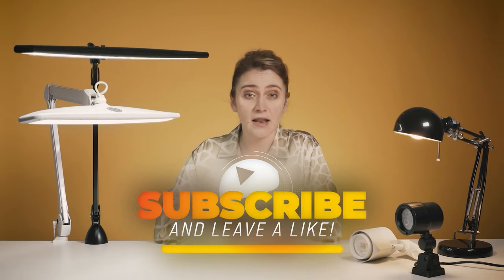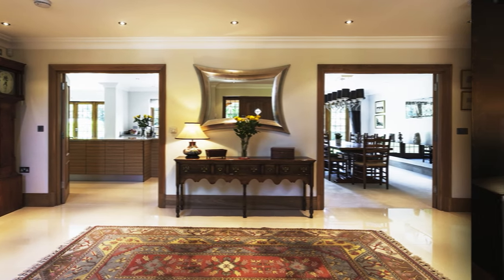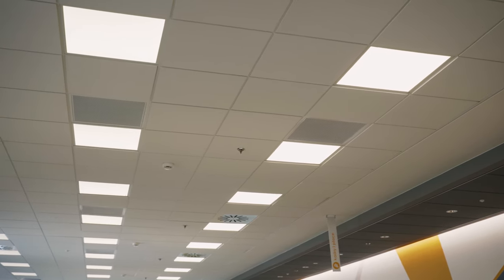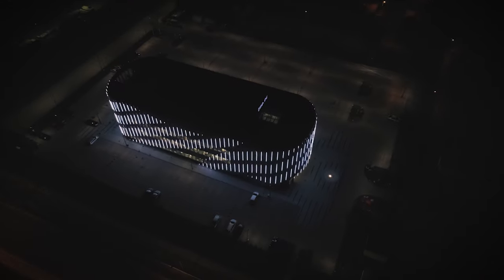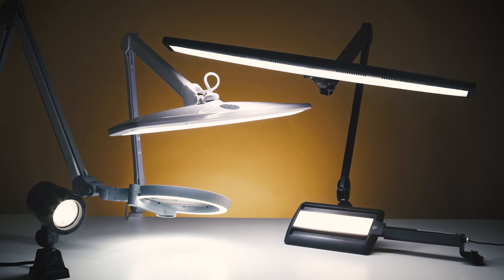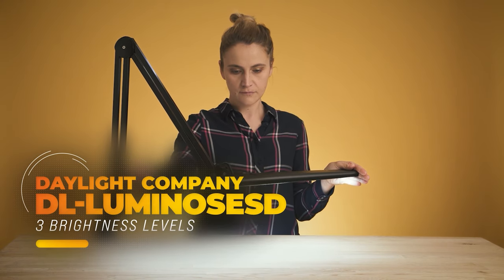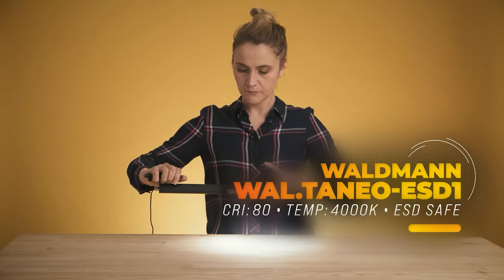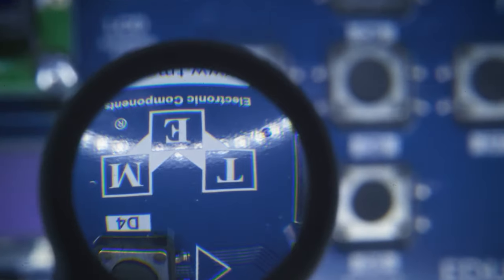Task Lamps - What is the best task lighting? [Practical Guide]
Are the desk lamps necessary? Are the desk lamps bad for your eyes? Is an LED lamp better? What color temperature should I use? Desk lamp or under-cabinet light? Or maybe an adjustable arm? Check our complete guide to task lighting. Then you will find the best task lamp for your workshop, office, or kitchen in no time!

0:00 - Thief!
0:38 - What is "light"?
2:17 - Lighting in the working area
3:41 - Benefits of task lamps
4:03 - Waldmann WAL.S1
4:25 - Daylight E35611
5:19 - Waldmann WAL.TANEO-ESD1
6:00 - Daylight E25030